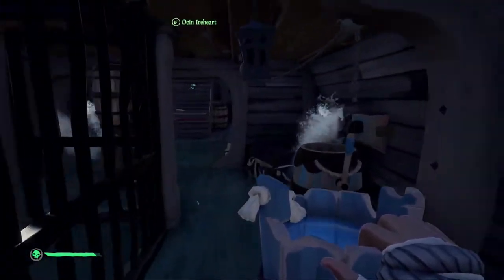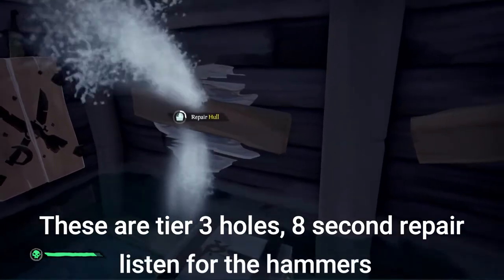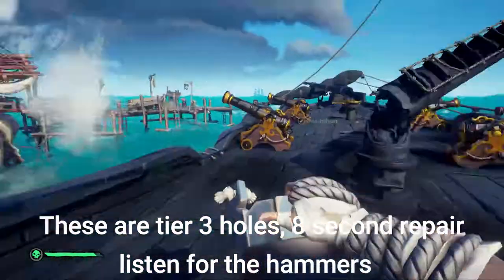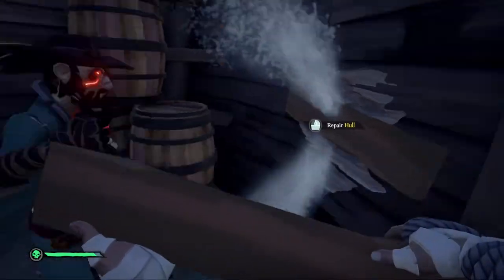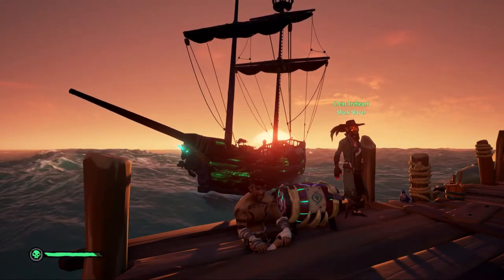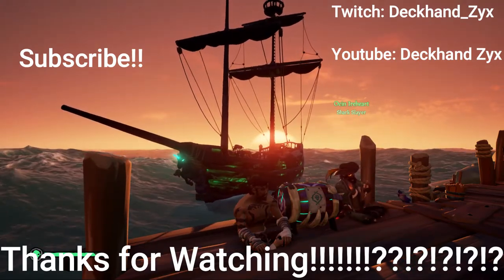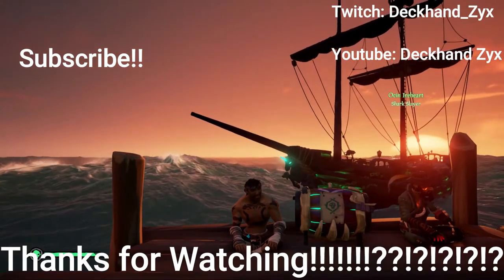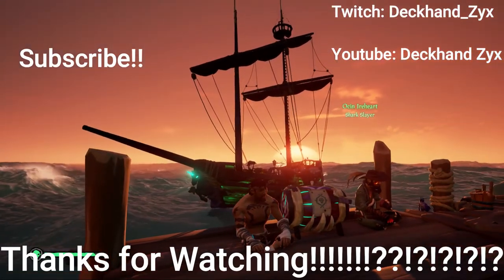Sea of Thieves: Brigantine gunpowder DAMAGE HOW MUCH does it TAKE!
In this video we checked out how much damage each different gunpowder barrel does to the Brigantine! and yes this time we even take a look at what tier the holes are that they made. sea of thieves holes tier guide, tier 1 hole, tier 2 hole and tier 3 holes are all explained!

Tier 1 hole 3 second repair, small black dot, minimal water coming in every once in a while.
Tier 2 hole 5 second repair, black dot with a little brown blown off, steady flow of water coming in.
Tier 3 hole 8 second repair, black hole with big brown blast marks, water pouring in.

00:00 - 00:15 how much damage does one gunpowder do to a brigantine
00:15 - 00:30 explaining the 3 tier hole system in sea of thieves
00:30 - 00:50 total damage one gunpowder barrel does to a brigantine including hole size
00:50 - 01:28 total damage one gunpowder barrel does to a brigantine from bottom deck
01:28 - 02:23 total damage one stronghold gunpowder barrel does to a brigantine including hole size
02:23 - 02:50 how long tier 3 holes take to repair
02:50 - 04:17 total damage one Athena's ancient black powderkeg, gunpowder barrel does to a brigantine including hole size
04:17 - 04:40 outro Thanks for watching!

Regular gunpowder barrel explosion
Stronghold gunpowder keg explosion
Ancient black powder keg explosion